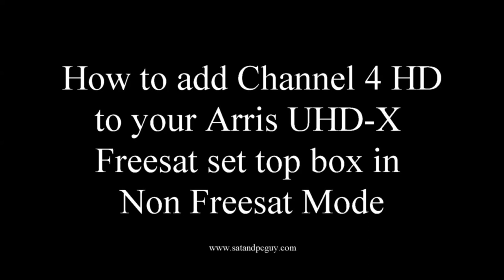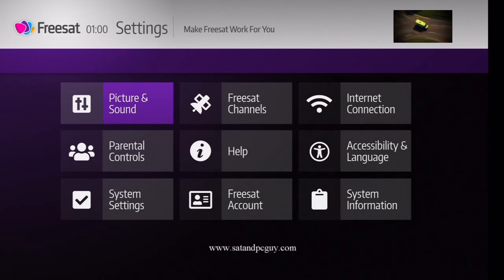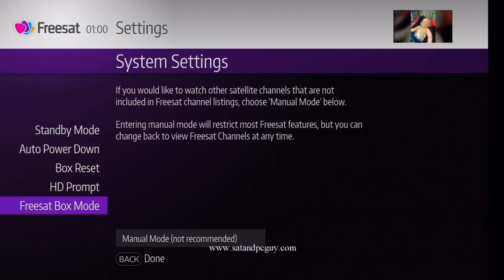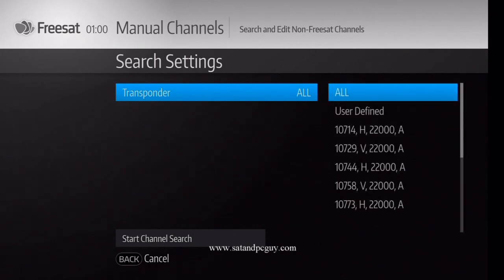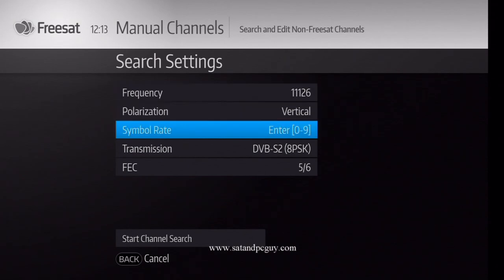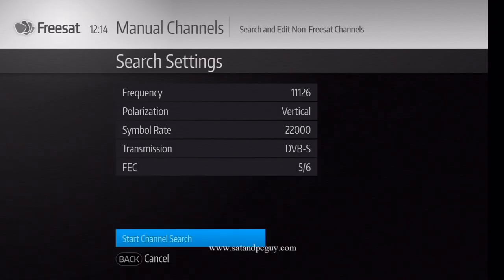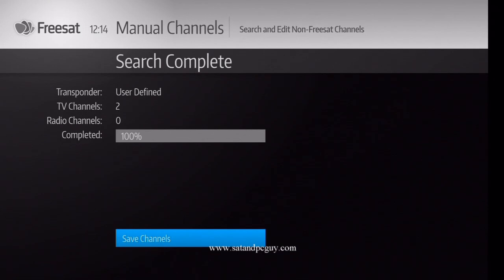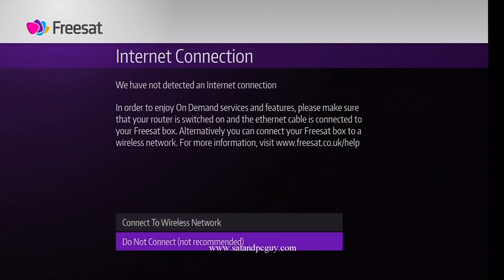How to add Channel 4 HD to a Freesat UK (Arris) Recordable 4K Set Top Box in Non Freesat mode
Channel 4 HD was removed from Freesat on Thursday 22nd February 2018

But you can still watch C4HD on a Freesat box.

This guide shows you the way to tune Channel 4 HD on an Arris UHD-X Freesat box in Non Freesat mode

"Non Freesat Mode" allows you to add free to air channels that are not found on the Freesat channel list.

for how to add C4HD to a Freesat Humax set top box